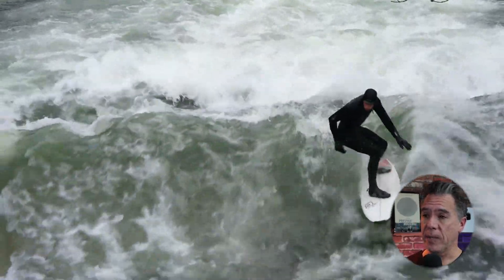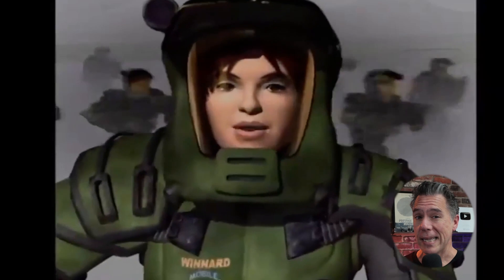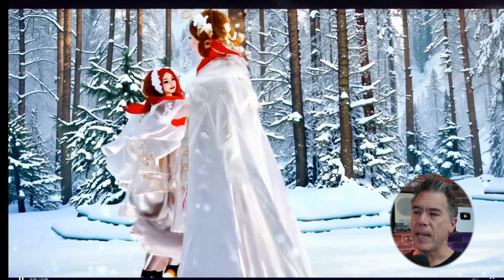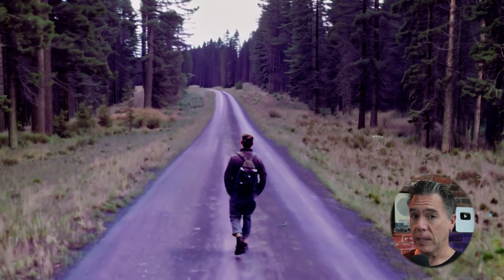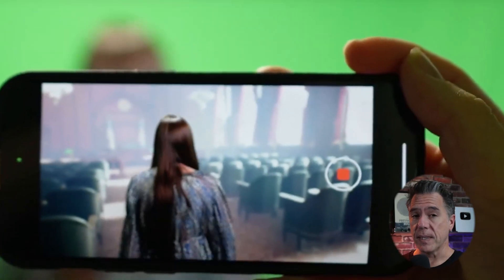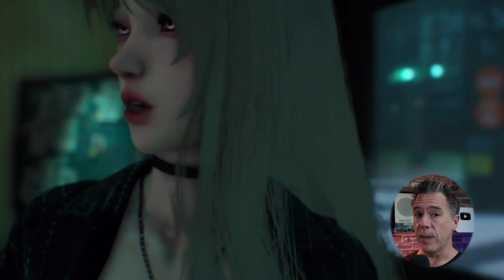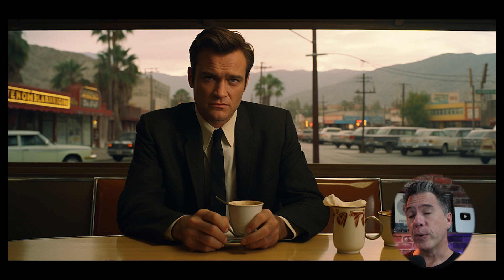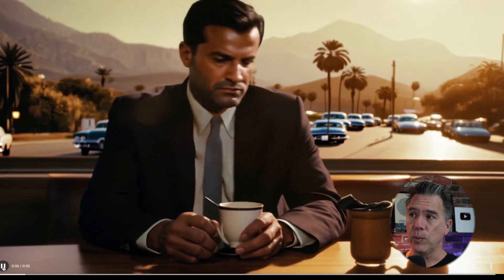Gen-3's New Feature is Stunning!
Runway ML has just dropped a groundbreaking new feature for Gen-3: Video-to-Video transformation, and it’s absolutely awesome! 🎉 In this video, we’ll take a deep dive into this exciting new feature. I’ll show you how to use it, share some tips and tricks I’ve picked up along the way, and highlight some amazing community outputs.

We’ll start with a bit of historical context, revisiting the evolution from Gen-1 to Gen-3, and explore how this feature has matured over time. Whether you’re a seasoned pro or new to AI video generation, there’s something here for everyone.

📌 Topics Covered:

 • Introduction to Gen-3 Video-to-Video
 • Historical context of AI video generation
 • Hands-on tutorial with practical examples
 • Prompting techniques and presets
 • Adjusting structure transformation settings
 • Using the SkyGlass app with Gen-3
 • Showcasing incredible community outputs
 • Troubleshooting common issues
 • Future potential and upcoming features

If you have any questions or want to share your own creations, drop them in the comments below.

Links Mentioned:
 • “Tuesday” Micro Short Film Tutorial: [Link Coming Soon]
 • Gen-3 Prompt Generator: [Link Coming Soon]

🕒 Chapter Timestamps:

00:00 - Introduction to Runway ML’s Gen-3 Video-to-Video
00:24 - Historical Context of AI Video Generation
00:41 - Revisiting Gen-1 Outputs
01:25 - Starship Troopers Example with Gen-3
02:21 - Analyzing Gen-3 Outputs and Limitations
02:51 - Enhancing Previous Gen-1 Outputs with Gen-3
03:21 - Prompting Techniques and Using Presets
04:11- Adjusting Structure Transformation Settings
05:08 - Using SkyGlass App with Gen-3
05:39 - Troubleshooting and Tips
06:01  - Interesting Outputs and Ghosts
07:01 - Reusing Settings for Consistency
07:28 - AI-Generated Video-to-Video Experiments
08:34 - Showcasing Community Outputs